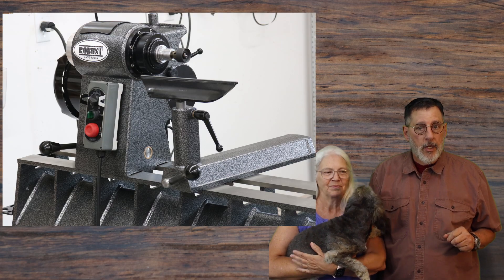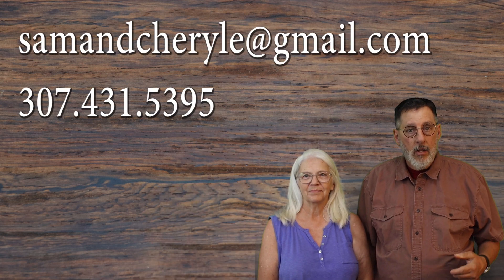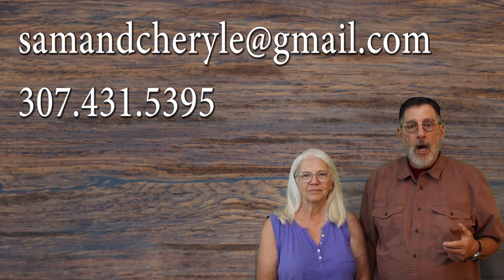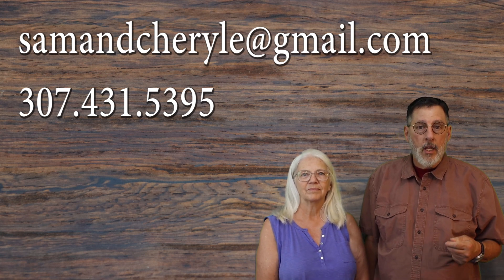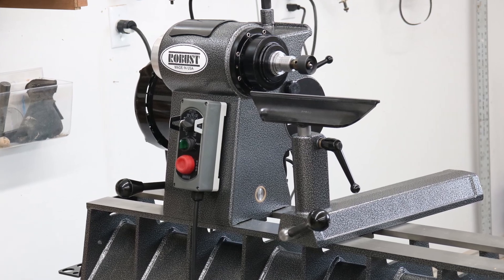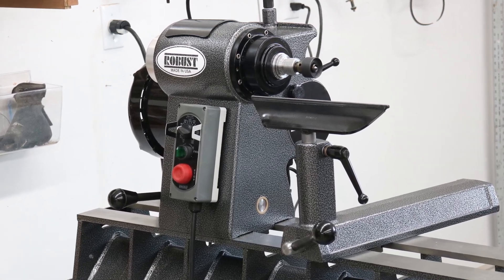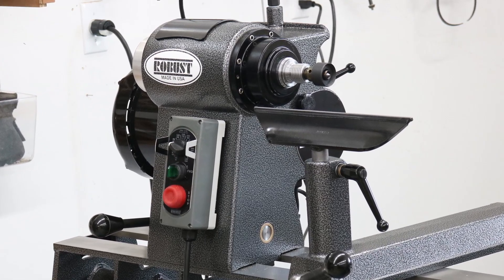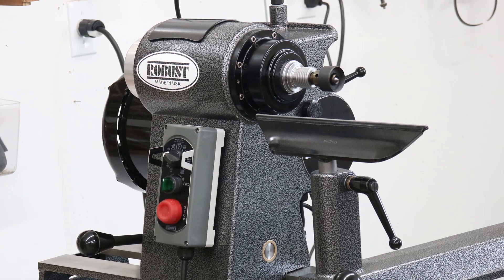Robust Tools "American Beauty Lathe." ~Stock lathe Program~ with Sam Angelo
Interested in an American Beauty Lathe?
In this video, Sam explains the Robust Tool's  "Stock Lathe Program" in which he has 2 "loaded",  American Beauty lathes completed and ready for purchase.
These lathes are  made in America and comes with a 7 year warranty.

Each lathe includes.
- the 3 HP motor upgrade
-The tiltaway tailstock feature with Gas Shock